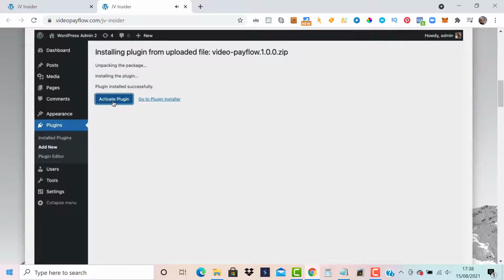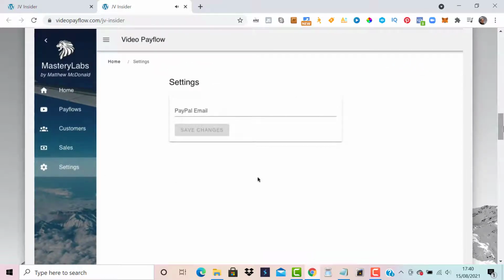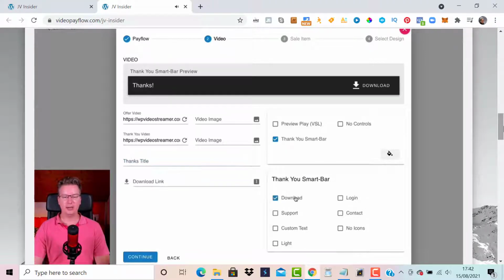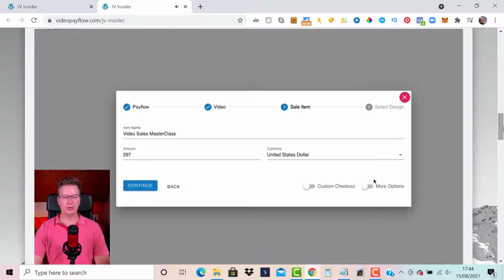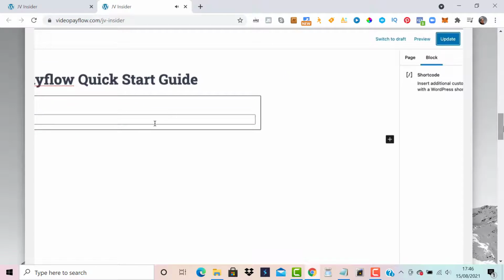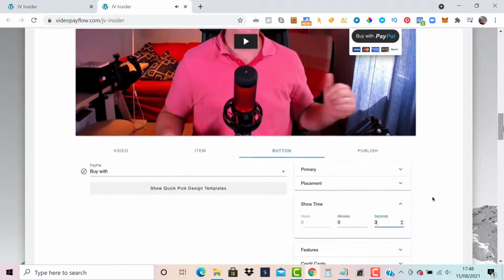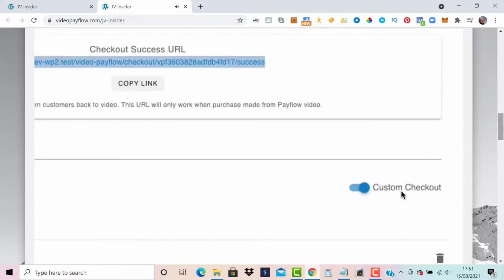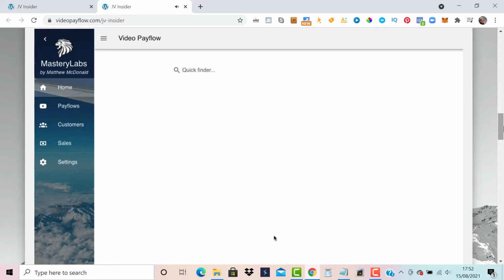Videopayflow Demo Videopayflow Bonus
videopayflow demo,videopayflow bonus If you are looking for videopayflow demo,videopayflow bonus, then watch this video to learn everything you need to know about videopayflow demo,videopayflow bonus

If you are using video with selling online, or video
is something you want to implement, then you
absolutely owe it to yourself to see this tool. It is
going to be a massive time saver, while at the same
time making it easier for your customer to buy.

You simply fill out a form, and the Video Payflow takes care of the rest.
You enter a sales video (URL or Video ID) and a thank you video, and you are done!
For automating product delivery, you can add a download, members logins, and other links that will be given to the customer after payment has been made.

Setup online offers in minutes, not days and hours.
Increase conversion by simplifying the checkout process for your customers.
Start selling without having to create a sales page.
Sales progress that does not need a thank you page.
Maximise sales conversion with in-built video marketing tools.

I hope you got value from it. Please don't forget about my videopayflow demo,videopayflow bonus pack that I have for you...super valuable.